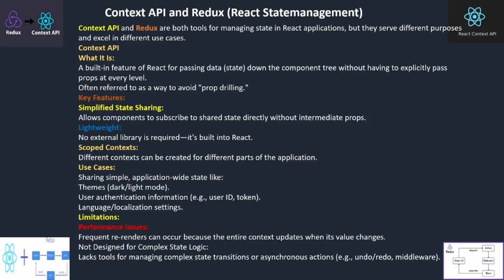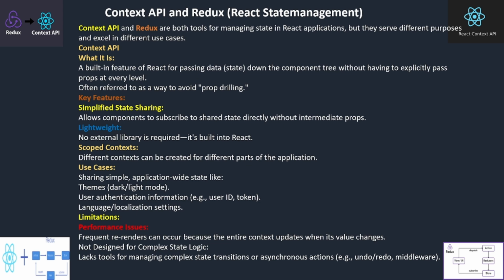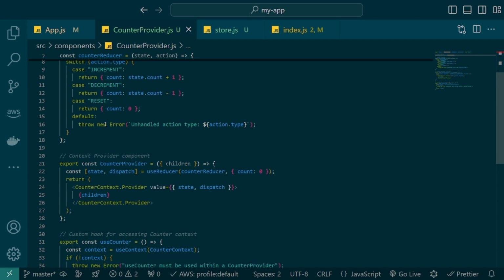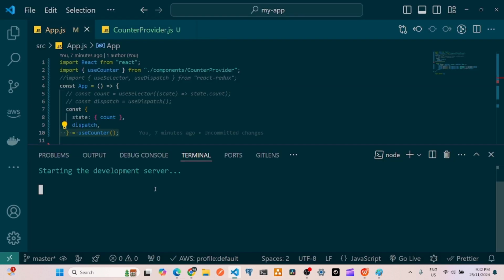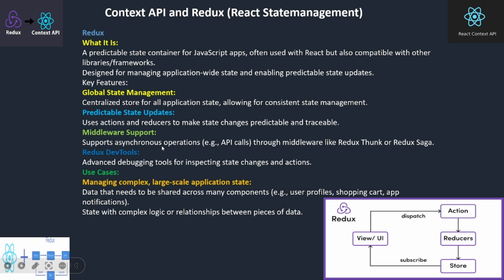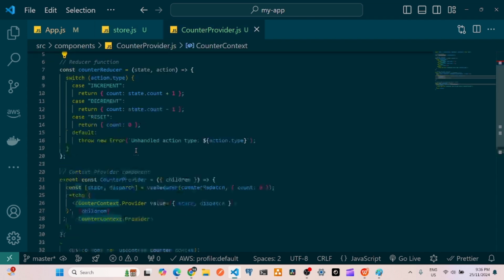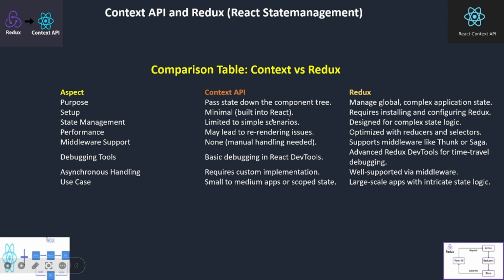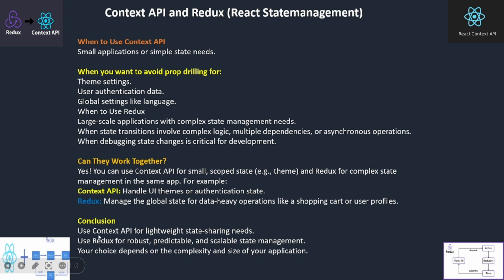React Context API VS Redux Statemanagement Interview question?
Hello Dev's,
In this video I spoke about the React Context API VS Redux Statemanagement Interview question.